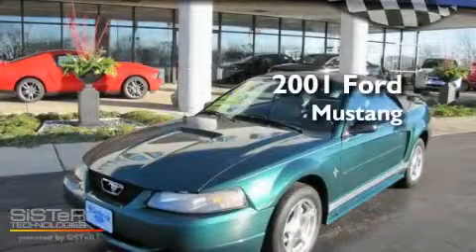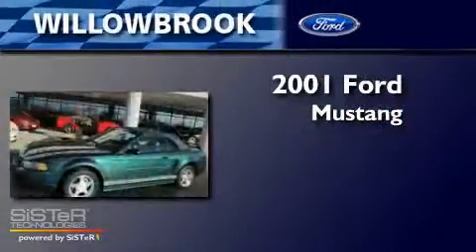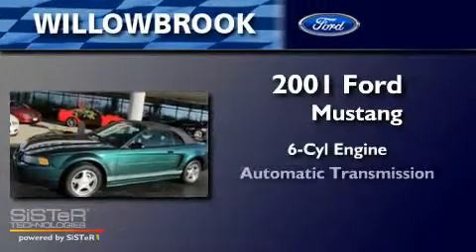2001 Ford Mustang Willowbrook IL